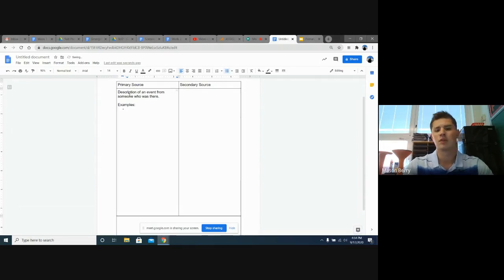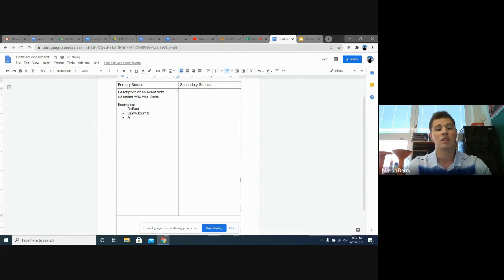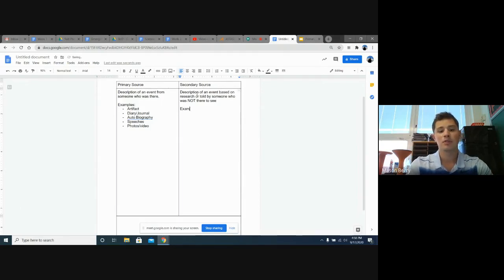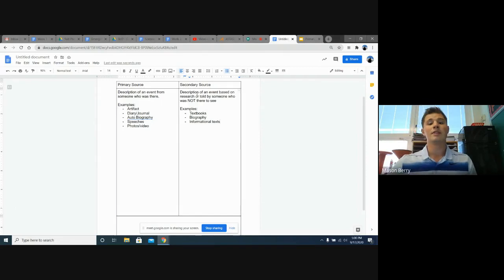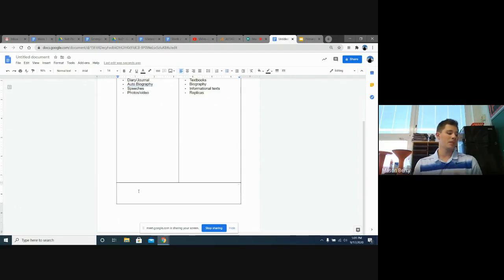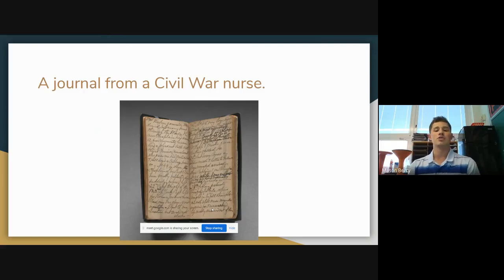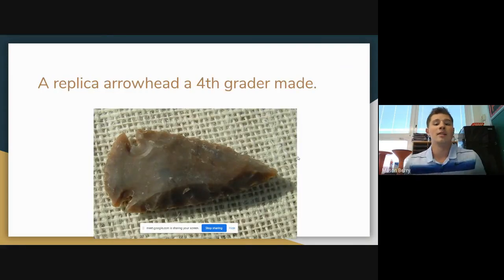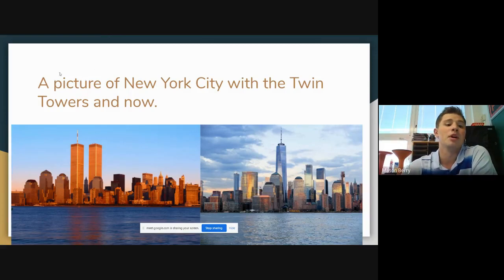Primary and Secondary Sources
This video discusses the differences between Primary and Secondary Sources.